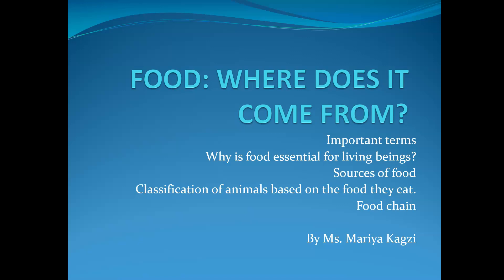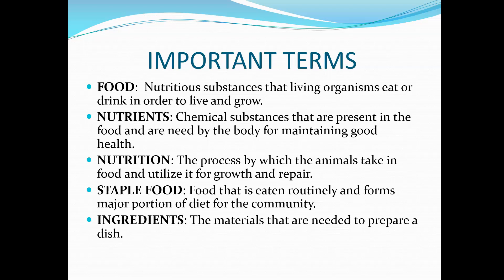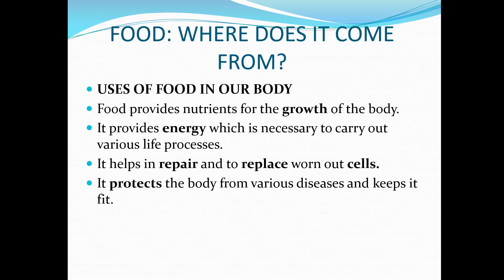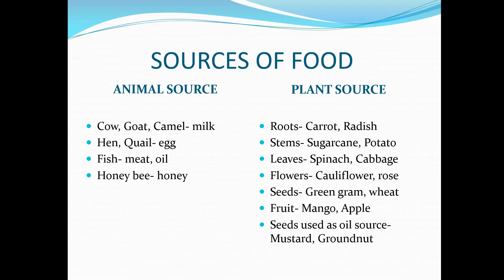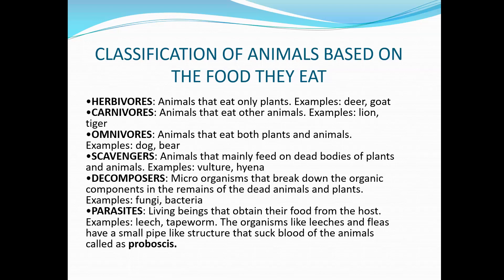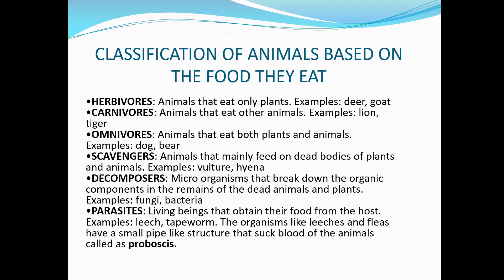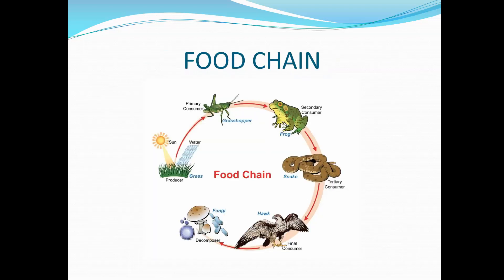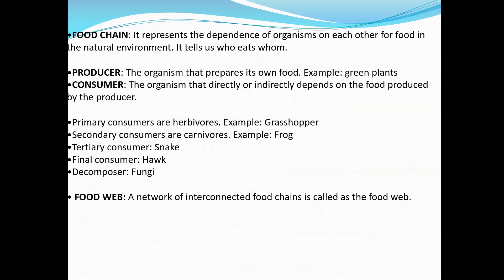Grade VI Science Lesson 1 - Food: Where does it come from?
Topics covered:
1. Important terms (00:25)
2. Why is food essential for us? (2:30)
3. Sources of food (3:17)
4. Classification of animals based on food habits. (5:29)
5. Food chain (7:50)